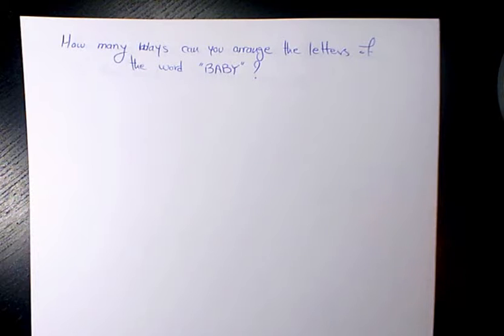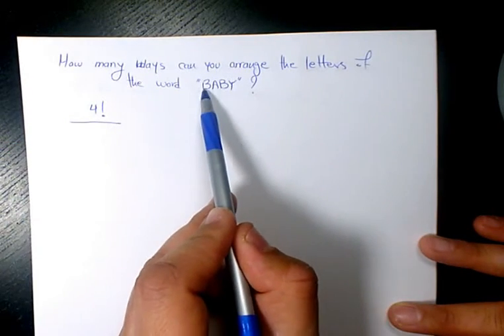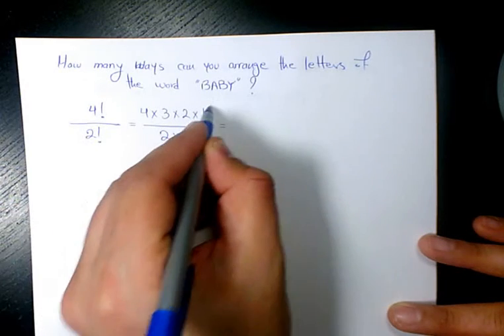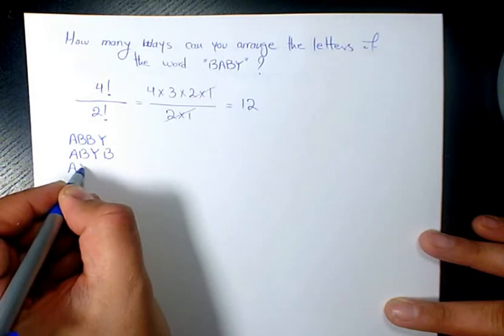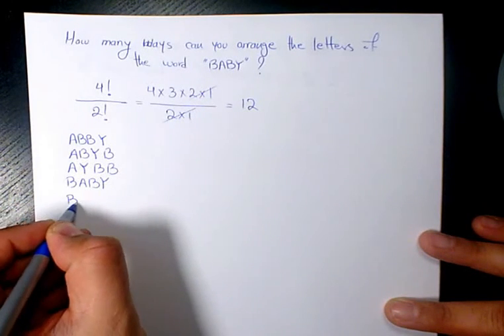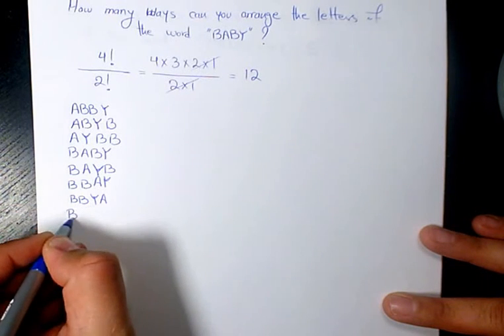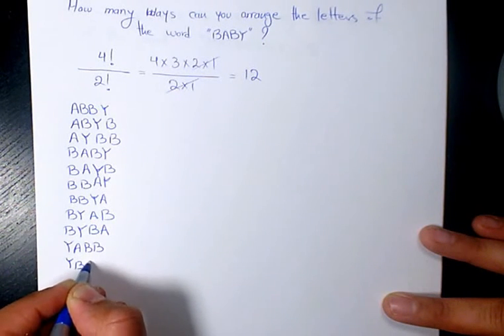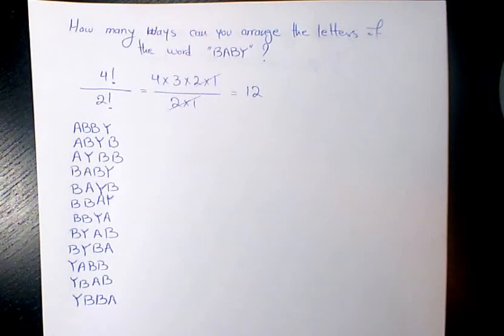How Many Ways Can The Letters in BABY Be Arranged?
Subscribe In this video you will learn how to arrange the letters in a word and how many possible ways to write a word, this video is part of permutations and combinations
how to find all of the possible letter words when we can use each letter as many times as we want, and when each letter can only be used once.

Dans cette vidéo, vous apprendrez comment organiser les lettres en un mot et combien de façons possibles d'écrire un mot, cette vidéo fait partie des permutations et des combinaisons

En este video aprenderá cómo organizar las letras en una palabra y cuántas formas posibles de escribir una palabra, este video es parte de permutaciones y combinaciones

Neste vídeo, você aprenderá como organizar as letras em uma palavra e quantas maneiras possíveis de escrever uma palavra, este vídeo faz parte de permutações e combinações

اس ویڈیو میں آپ سیکھیں گے کہ حرف کو کسی لفظ میں ترتیب دینے کا طریقہ اور ایک لفظ لکھنے کے کتنے ممکنہ طریقے ہیں ، یہ ویڈیو اجازت اور مجموعے کا حصہ ہے

ਇਸ ਵੀਡੀਓ ਵਿਚ ਤੁਸੀਂ ਸਿੱਖ ਸਕੋਗੇ ਕਿ ਇਕ ਸ਼ਬਦ ਵਿਚ ਅੱਖਰਾਂ ਦਾ ਪ੍ਰਬੰਧ ਕਿਵੇਂ ਕਰਨਾ ਹੈ ਅਤੇ ਇਕ ਸ਼ਬਦ ਲਿਖਣ ਦੇ ਕਿੰਨੇ ਸੰਭਾਵਤ ,ੰਗ ਹਨ, ਇਹ ਵੀਡੀਓ ਆਗਿਆ ਅਤੇ ਜੋੜਾਂ ਦਾ ਹਿੱਸਾ ਹੈ

इस वीडियो में आप सीखेंगे कि किसी शब्द में अक्षरों को कैसे व्यवस्थित किया जाए और किसी शब्द को लिखने के कितने संभावित तरीके हैं, यह वीडियो अनुमति और संयोजनों का हिस्सा है

В этом видео вы узнаете, как упорядочить буквы в слове и сколько возможных способов написать слово, это видео является частью перестановок и комбинаций

In questo video imparerai come disporre le lettere in una parola e in quanti modi possibili per scrivere una parola, questo video fa parte di permutazioni e combinazioni

このビデオでは、文字を単語に配置する方法と、単語を書くための可能な方法を学習します。このビデオは、順列と組み合わせの一部ですKono bideode wa, moji o tango ni haichi suru hōhō to, tango o kaku tame no kanōna hōhō o gakushū shimasu. Kono bideo wa, junretsu to kumiawase no ichibudesu

在此视频中，您将学习如何在单词中排列字母以及写单词的可能方式，该视频是排列和组合的一部分
Zài cǐ shìpín zhōng, nín jiāng xuéxí rúhé zài dāncí zhōng páiliè zìmǔ yǐjí xiě dāncí de kěnéng fāngshì, gāi shìpín shì páiliè hé zǔhé de yībùfèn

在本視頻中，您將學習如何在單詞中排列字母，以及用多種方法寫單詞，該視頻是排列和組合的一部分
Zài běn shìpín zhōng, nín jiāng xuéxí rúhé zài dāncí zhōng páiliè zìmǔ, yǐjí yòng duōzhǒng fāngfǎ xiě dāncí, gāi shìpín shì páiliè hé zǔhé de yībùfèn

이 비디오에서는 단어로 글자를 배열하는 방법과 단어를 작성하는 방법에 대해 배웁니다.이 비디오는 순열과 조합의 일부입니다
i bidio-eseoneun dan-eolo geuljaleul baeyeolhaneun bangbeobgwa dan-eoleul jagseonghaneun bangbeob-e daehae baeubnida.i bidioneun sun-yeolgwa johab-ui ilbu-ibnida

في هذا الفيديو ، ستتعلم كيفية ترتيب الحروف في كلمة وعدد الطرق الممكنة لكتابة كلمة ، هذا الفيديو جزء من التباديل والتركيبات
fi hadha alfidyu , satataealam kayfiat tartib alhuruf fi kalimat waeadad alturuq almumkinat likitabat kalimat , hdha alfidyu juz' min altabadil waltarkibat

Sa video na ito matututunan mo kung paano ayusin ang mga titik sa isang salita at kung gaano karaming mga posibleng paraan upang sumulat ng isang salita, ang video na ito ay bahagi ng mga pahintulot at mga kumbinasyon Thank you for Watching
Dr. Masi